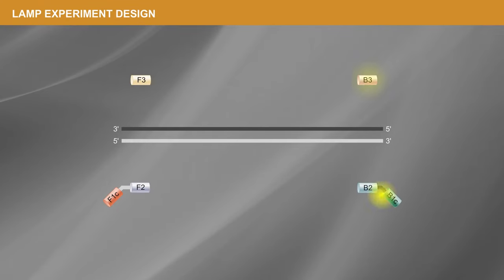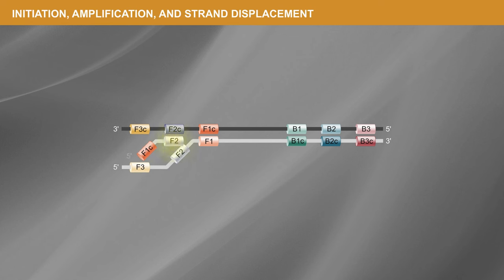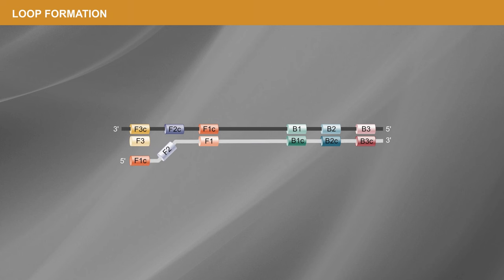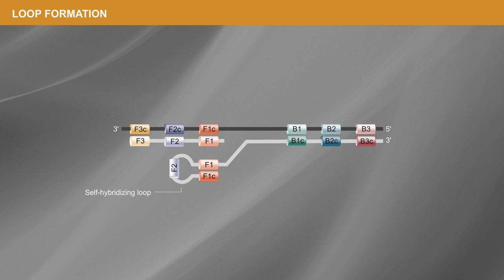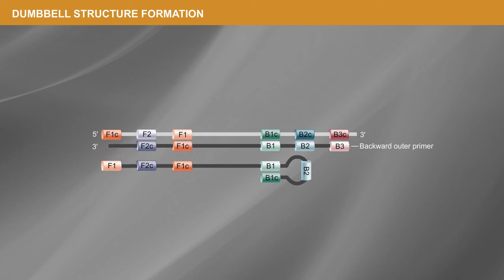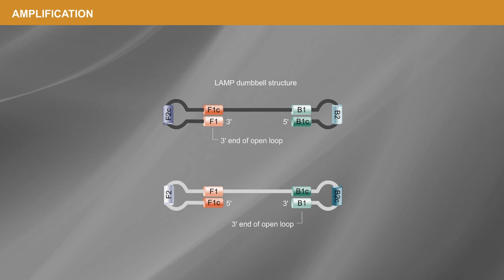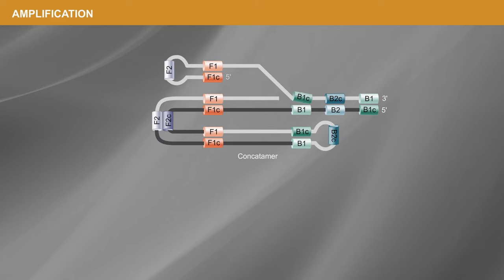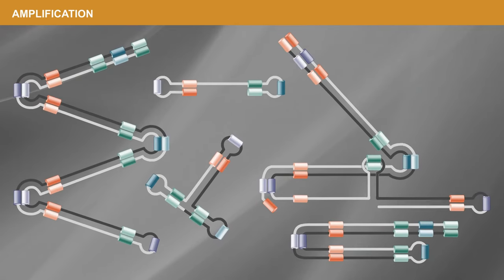Loop Mediated Isothermal Amplification (LAMP) Tutorial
Did you know that this isothermal amplification method can be performed in as little as 5-10 minutes with limited resources?

0:00 - Designing a LAMP Experiment
0:12 - Strand Displacement and Initiation of Amplification
0:24 - Synthesis: Loop Formation
0:42 - LAMP Dumbell Structure Formation
0:54 - LAMP Amplification